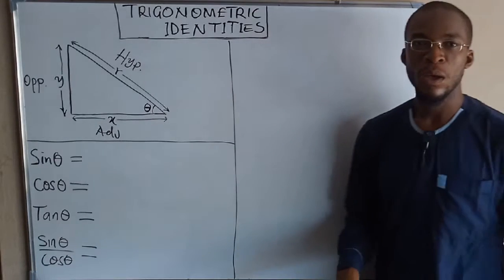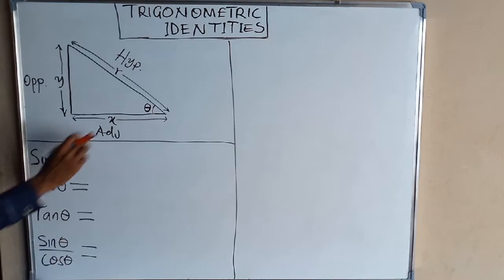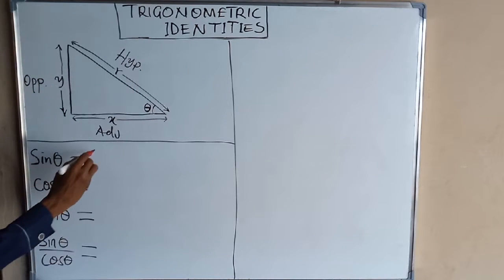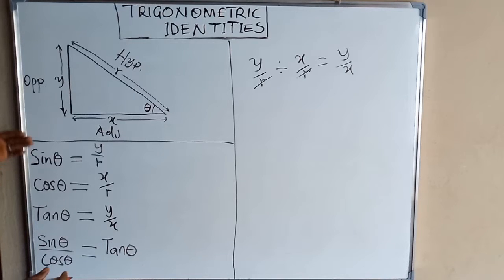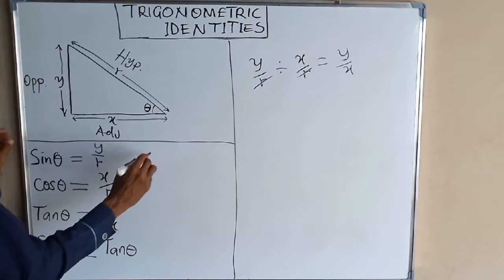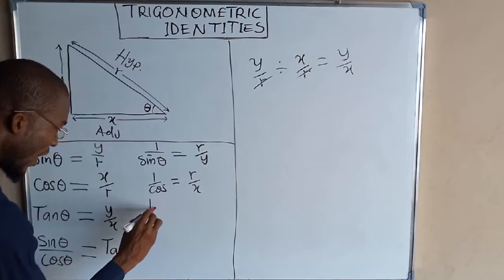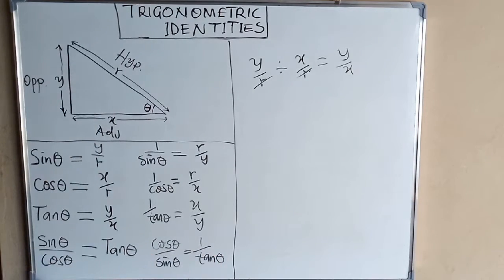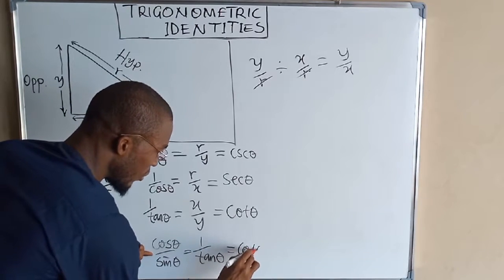How to Derive Trigonometric Identities - Lesson 1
Trigonometric identities.
This video will guide you through the necessary steps for deriving the trig. identities.